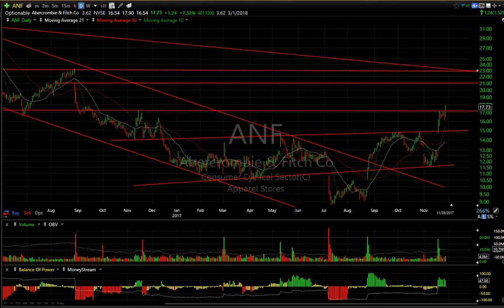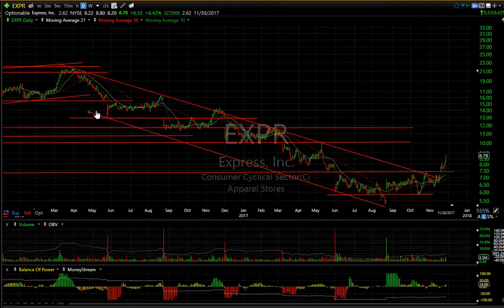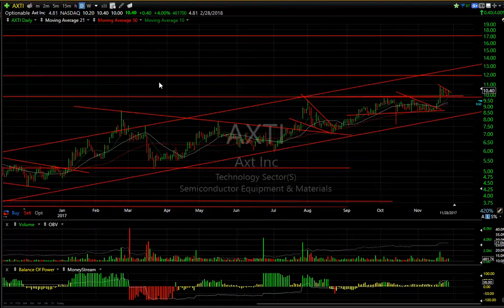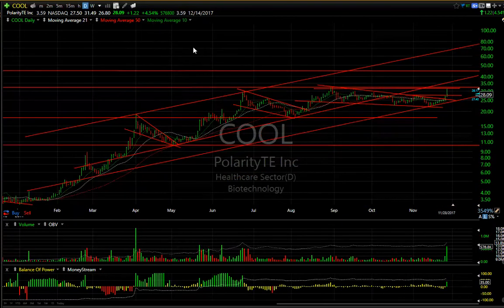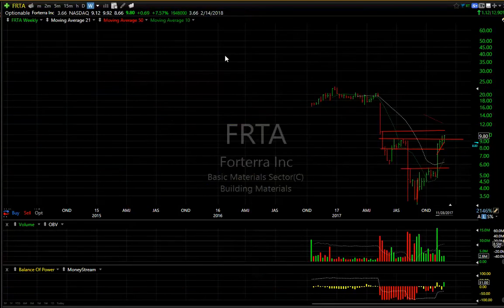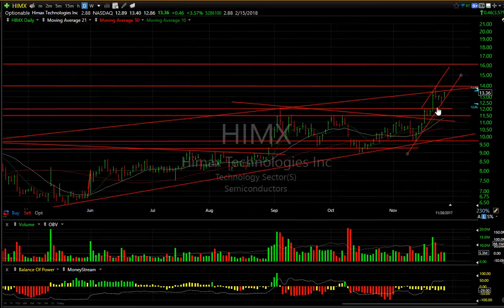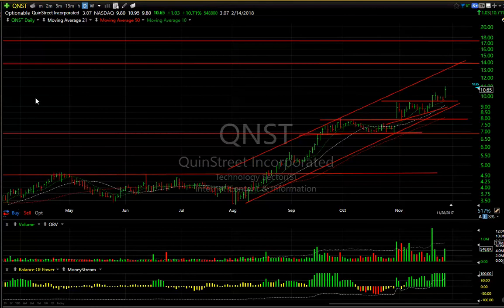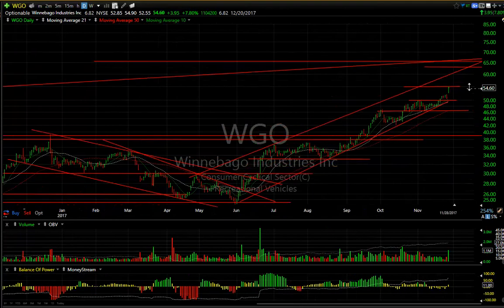HIMX, MARK, QNST, VERI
Himax Technologies, Inc. (HIMX) had a nice recovery from a 3-day pullback from key resistance with a nice pop of 46 cents, or 3.56%, to 13.36, on 5.3 million shares traded on Tuesday. It looks to me like it’s going to accelerate to 16. Sixteen is a big one. Back in 2014 it went to 16.15, and that’s what I’ll be watching.

Remark Holdings, Inc. (MARK) gained 52 cents, or 6%, to 9.14, on 1.9 million shares traded on Tuesday. What I liked about this stock is that I thought it would go higher, but I missed that pullback on Tuesday morning. I don’t know how I missed it, but the bottom line is that it was a steep recovery. It went from 7.50 to 9.57. That was two dollars right there. I’m thinking this will go through 9 3/4, and if it does, it’s going to be a 12-3 dollar stock.

QuinStreet, Inc. (QNST) popped, pulled back for three days, and then on Tuesday, it had another pop, jumping 1.03, or 10.7%, to 10.65, on 548,794 shares traded. It looks like it’s headed to 14, and then 17, with 2 days to cover. It has a nice chart, a nice formation, and a symmetrical, rising, 45-degree angle.

Veritone, Inc. (VERI) jumped 5.24, or 23.53%, to 27.51, on 3 million shares traded on Tuesday. That was a big day for this stock. Note the resistance at 29.62. If it gets above 29.75-30, I think it will be headed to 35-6 pretty quickly. It may even get it up to 40 at some point.